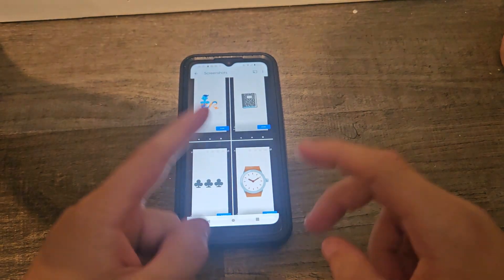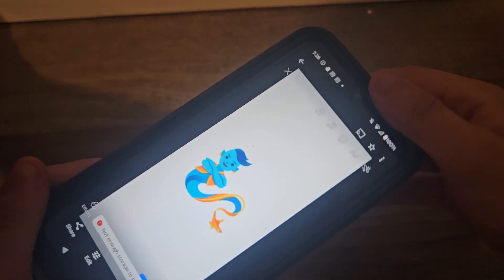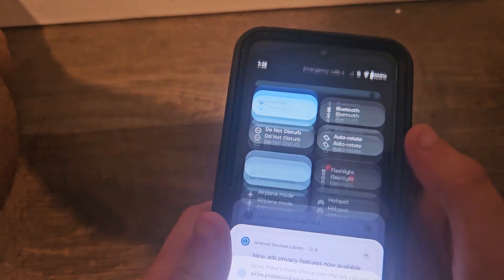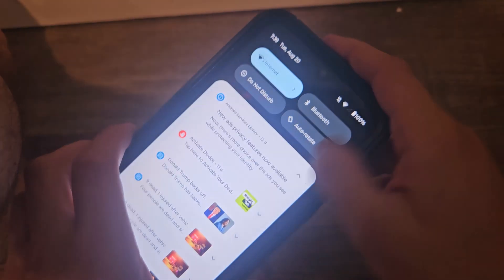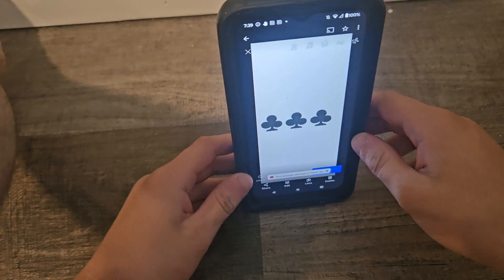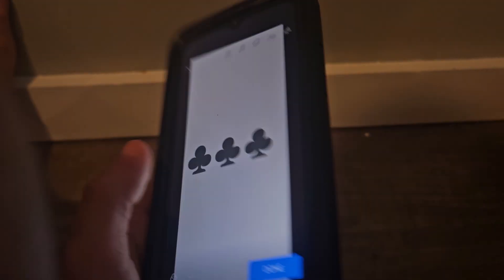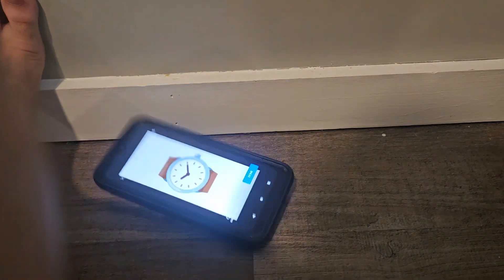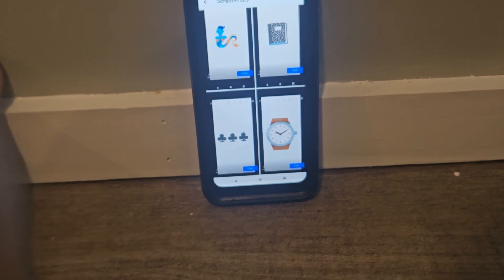2010 MEGAMIND SET OF 4 HARDEE'S CARLS JR KIDS MEAL COLLECTIBLES VIDEO REVIEW